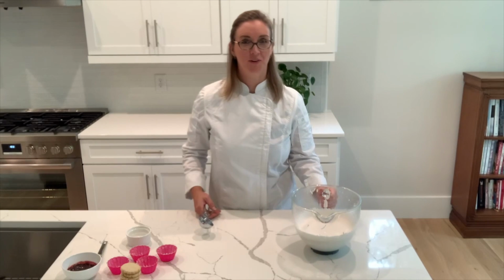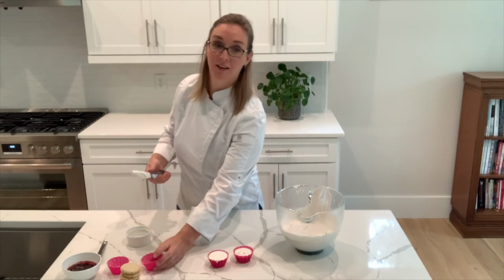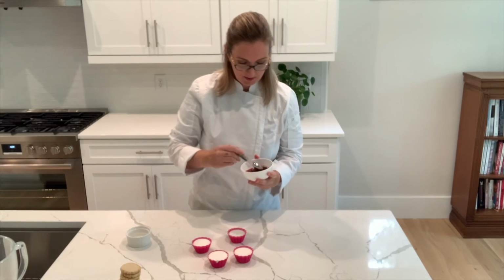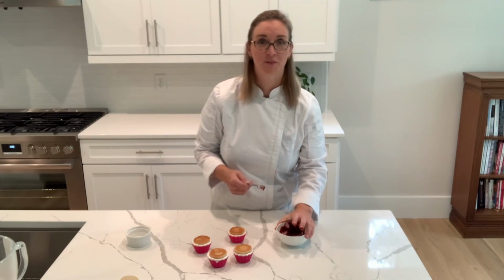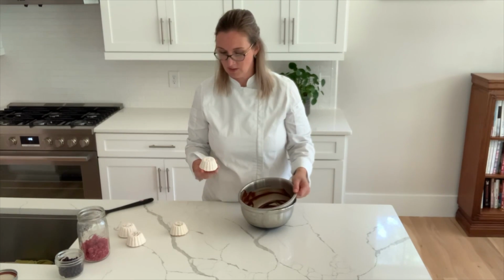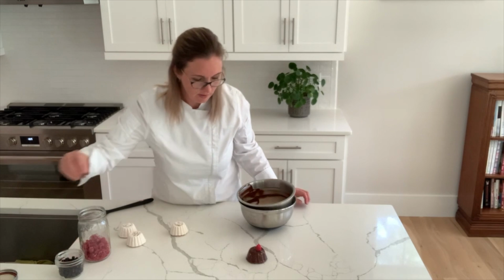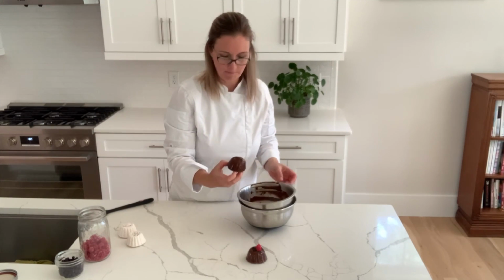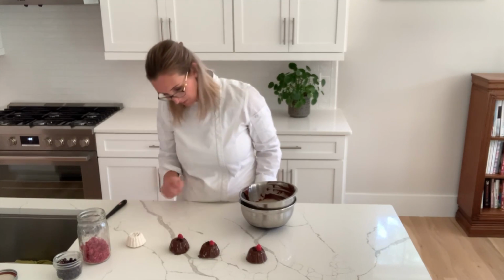Assembling and decorating Flødeboller